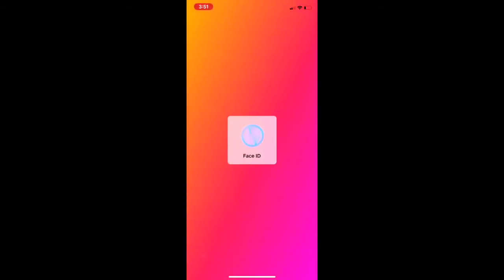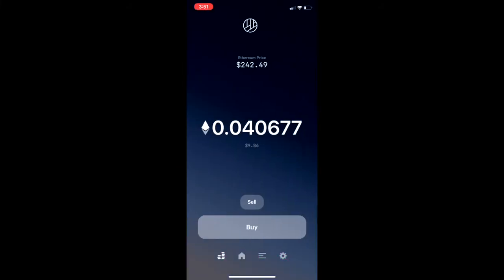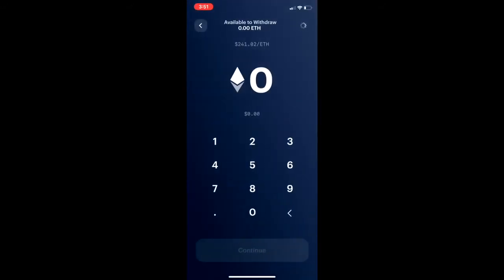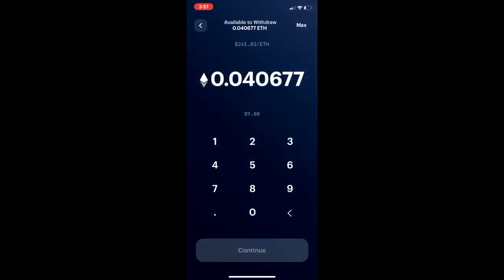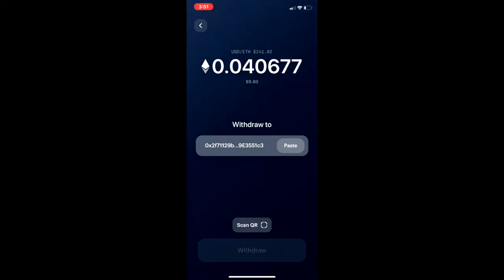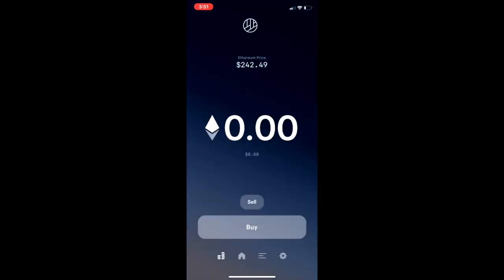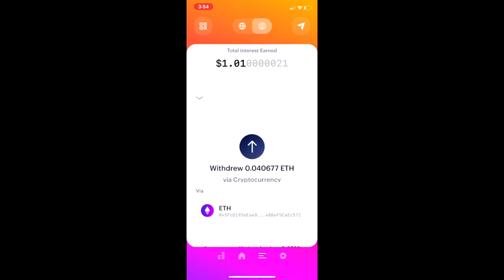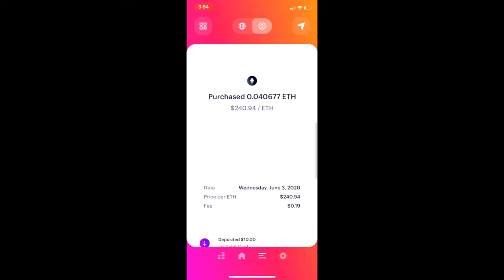How to Withdraw ETH from Your Dharma Wallet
The Dharma wallet just unveiled the ability to buy ETH thanks to an integration with Uniswap! Dharma is one of my 2 favorite self-custody Ethereum wallets because it's dummy-proof and such a pretty user interface. With Dharma, you are 100% in charge of your assets like ETH and DAI, which means this is a reliable fiat on-ramp that results in ETH (or DAI) that you 100% own and no one can ever take custody of once confirmed on the blockchain.

In this video, I show how to withdraw ETH from your Dharma wallet for free. As of June 3rd, 2020, Dharma does not charge you gas (transaction fees) to withdraw (aka send ETH or DAI to another Ethereum wallet). Please be aware it does cost 2% in fees if you buy or sell ETH in the Dharma wallet.

Follow my friends at @banklesshq on Twitter